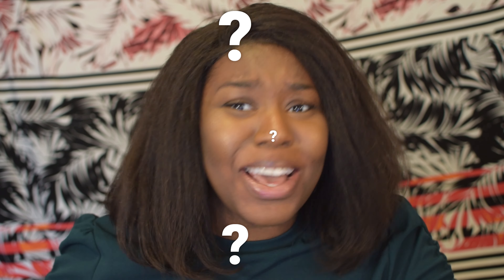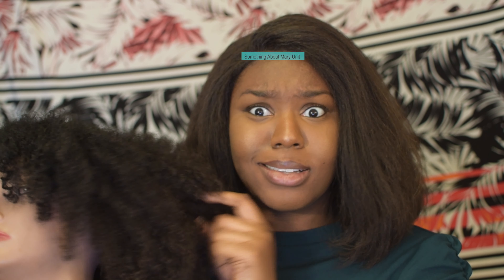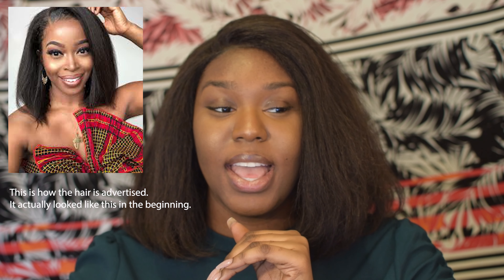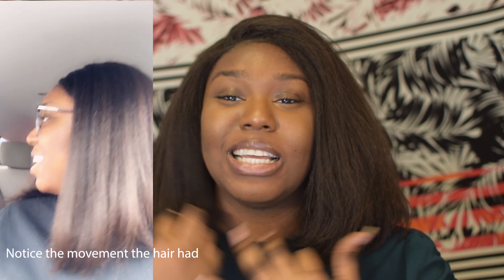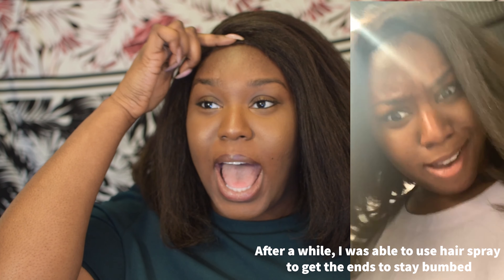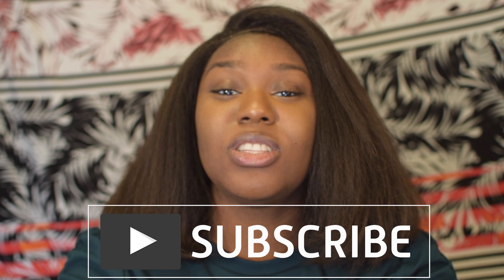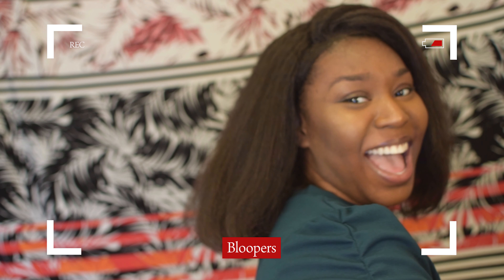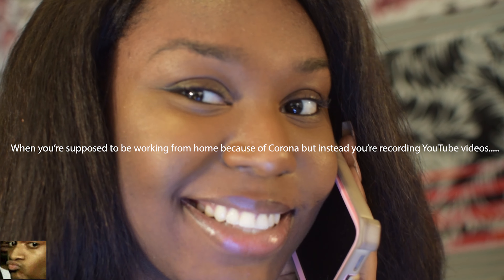The Ugly TRUTH About HerGivenHair : Honest Bossy Bob Wig Review 9 Month Update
This is my honest 9 - 10 month review of Her Given Hair's Bossy Bob wig. The review goes for their Kinky Blow Out hair as well since that is the kind of hair they used to make the Bossy Bob wig.

Let me know if you guys have any other questions!